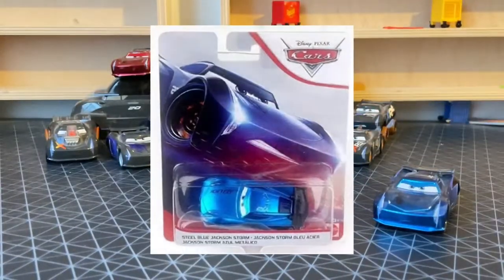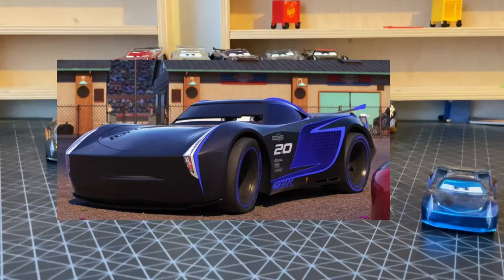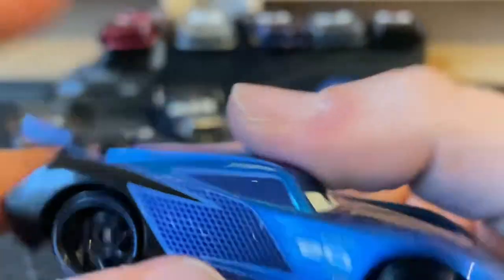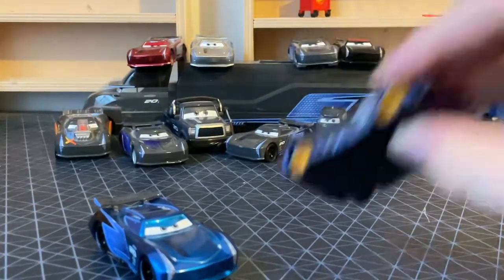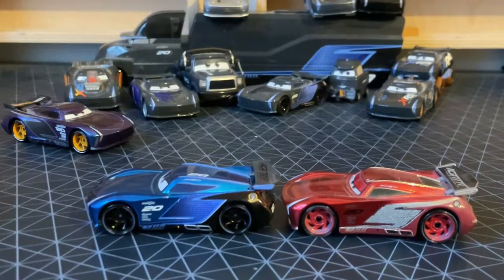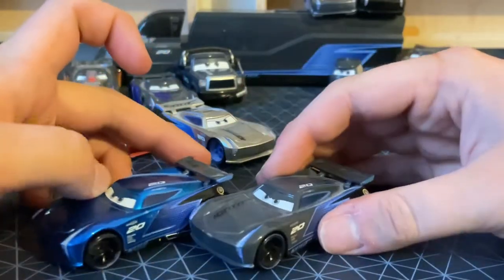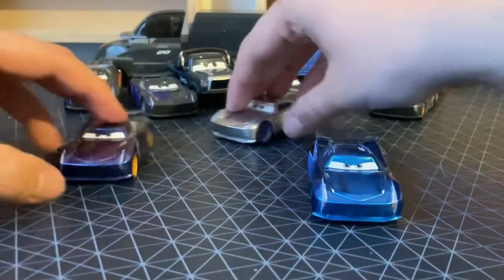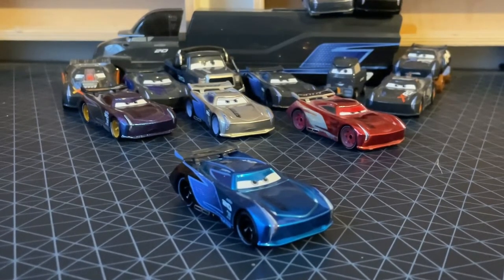Mattel Cars 3 2019-20 Steel Blue Jackson Storm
Last 2019-20 Blue Desert review is here on this channel!! Today, I am reviewing the LAST Jackson Storm I needed in my collection! Steel Blue Jackon Storm was only released at a Toys R Us Promo in Malaysia in Summer of 2019 so that why he was very expensive and I wasn't able to get my hands on my him in 2020 due to the COVID-19 Pandemic. Last month, I got him for $15 on eBay from GetMeCollectibles Thanks to him!!